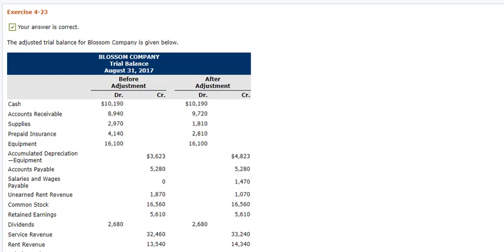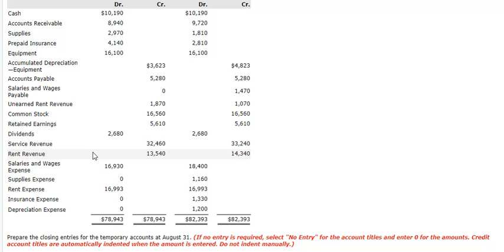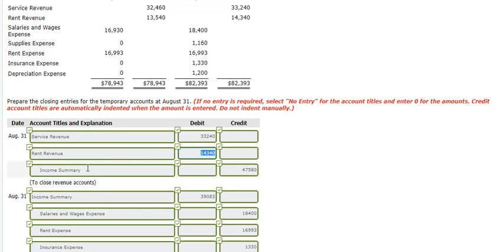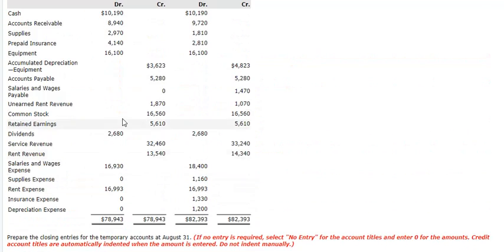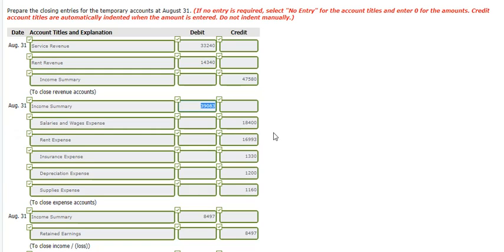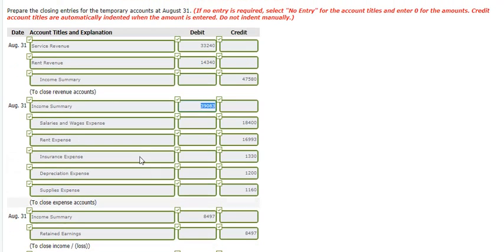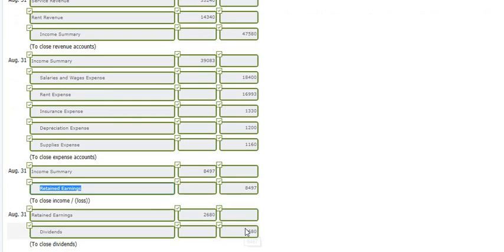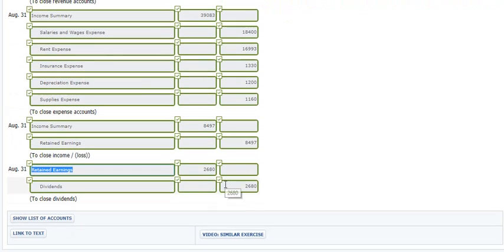Ch4 Ex23 Discussion Support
ACCTG 201 (BYU-I)